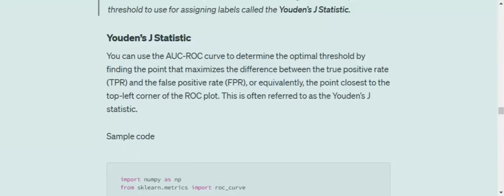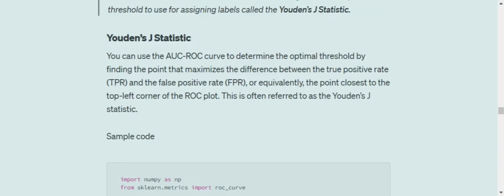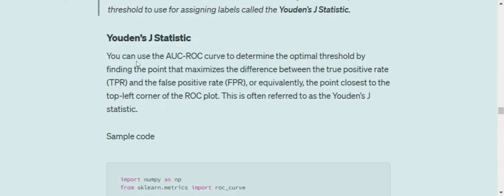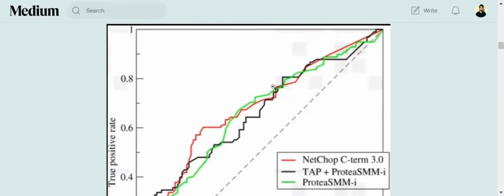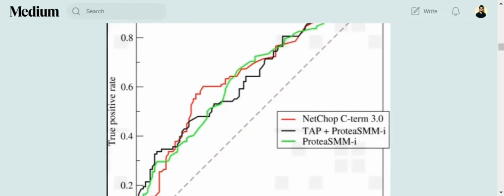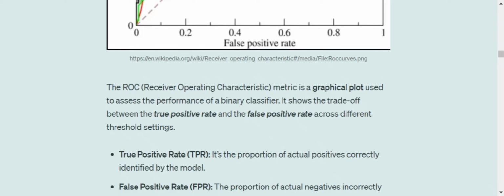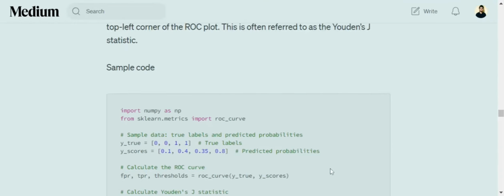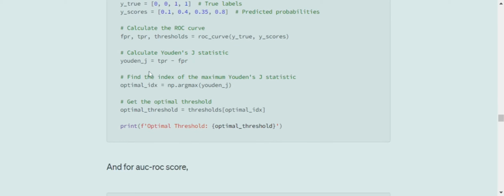How to choose the best threshold for ML classification problems ?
This video explains Youden's J statistic, which is calculated using AUC-ROC curve to find the best threshold for classification problems